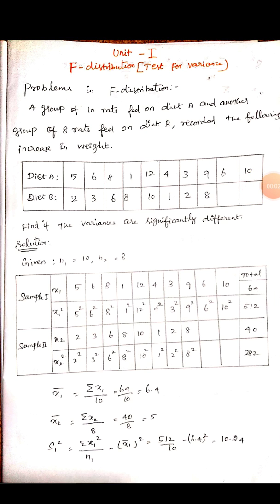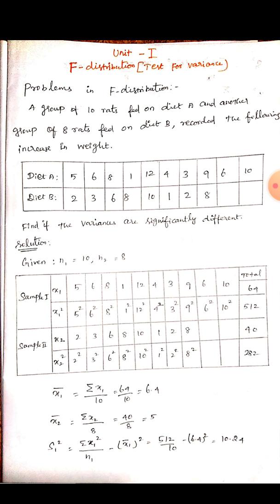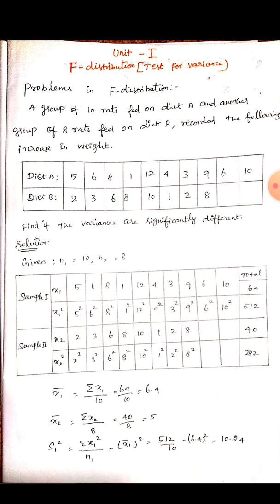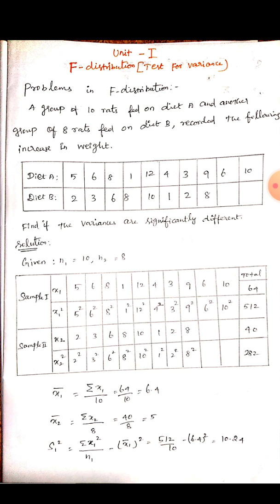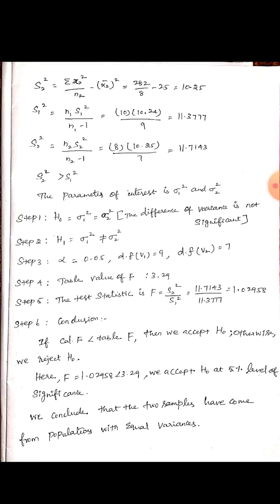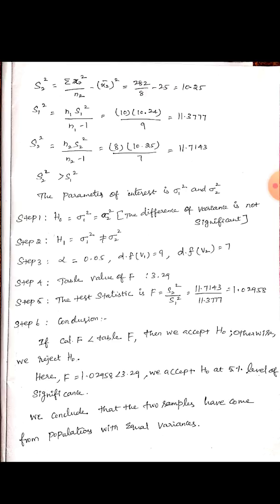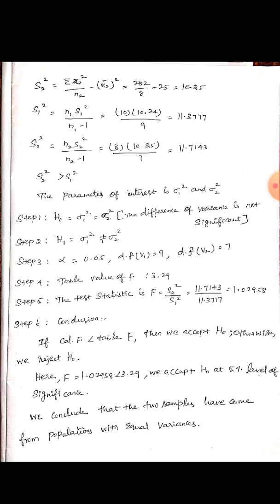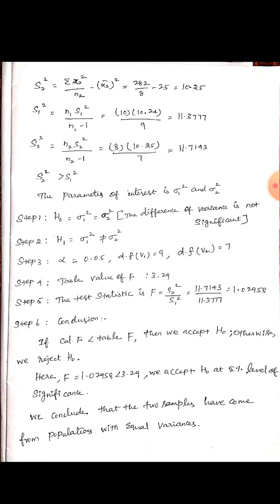F -test proplems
Department: Mathematics
 Year/Sem/Regulation: II /IV/ 2017
 Subject Name: Statistics&Numerical methods

Title: F -test proplems

Staff Name: Mr.R.Venkuttu